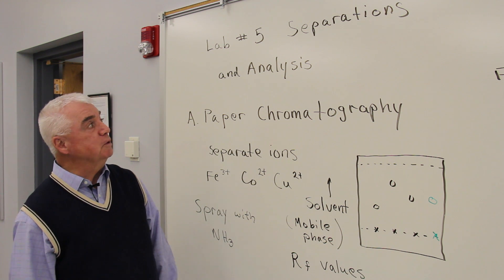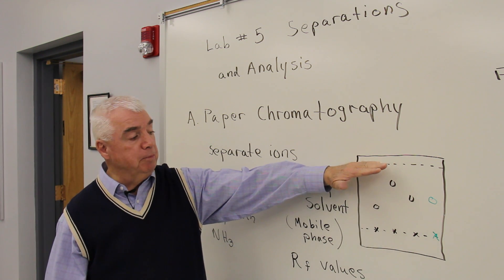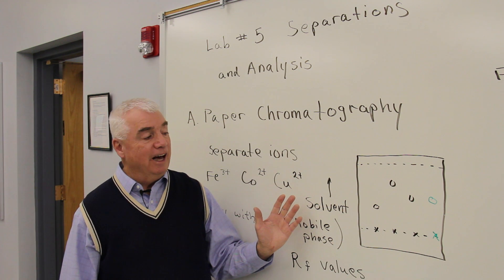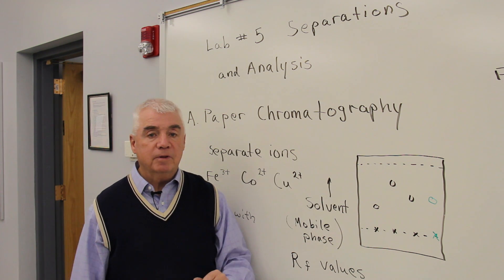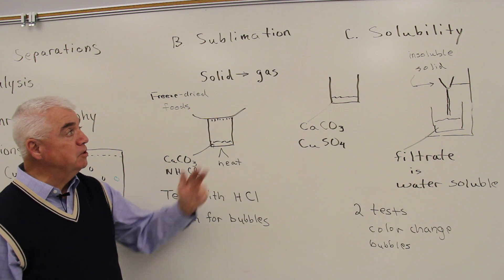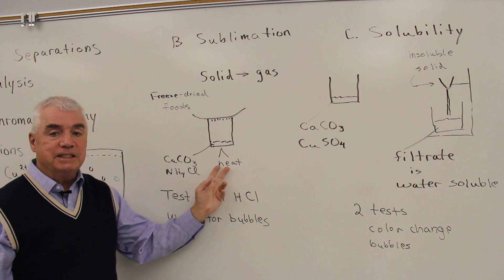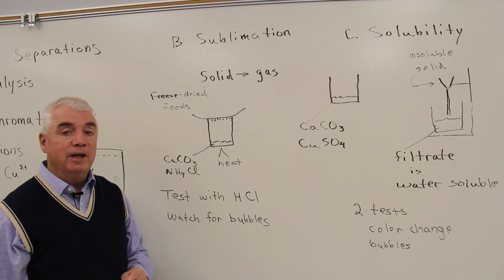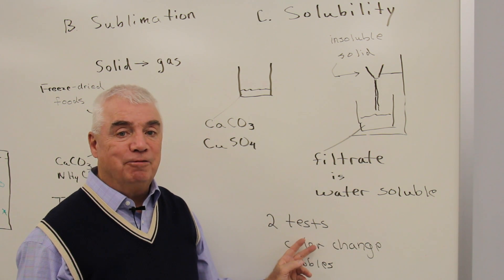Separations and Analysis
In this informative video on Separations and Analysis, we dive into the key techniques and methods used in chemistry to separate and analyze substances. Perfect for chemistry students and parents seeking to support their children's learning in homeschool science, this video offers a comprehensive overview of separation and analysis techniques used in labs and real-world applications.

In this video, we cover:

The various methods of separation, including filtration, distillation, chromatography, and centrifugation, and how each is used to separate mixtures into their components.
The science behind physical separation techniques and their applications in separating solids from liquids or liquids from other liquids.
How chemical analysis methods, such as titration, spectroscopy, and mass spectrometry, are used to identify and quantify substances in a mixture.
Real-world examples of separation and analysis in industries such as pharmaceuticals, environmental testing, and food production.
Whether you're learning about separation techniques in school or exploring how they are used in the professional world, this video is a valuable resource for understanding the practical side of chemistry.

If you enjoyed this video, be sure to subscribe for more chemistry tutorials, like the video to support the channel, and comment below with any questions or topics you'd like us to cover next!